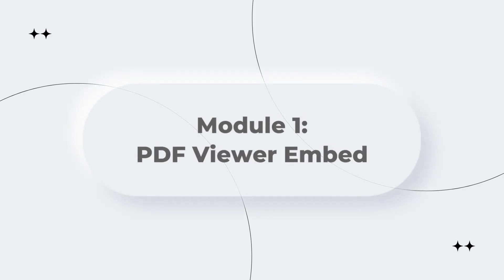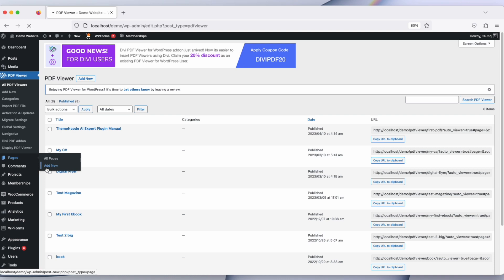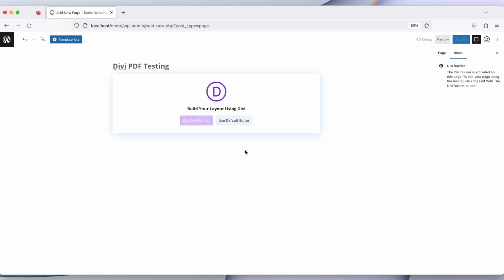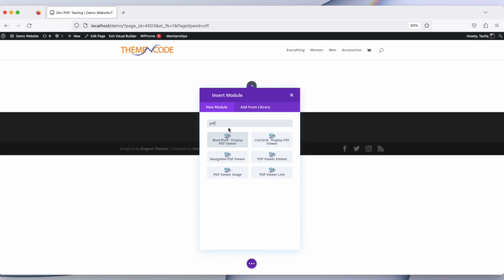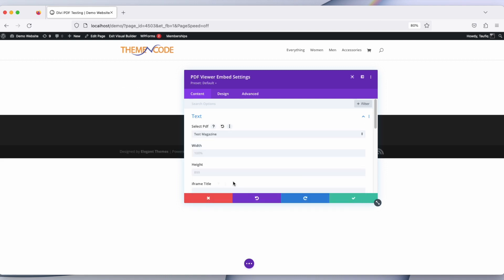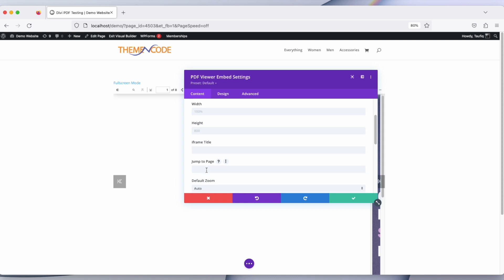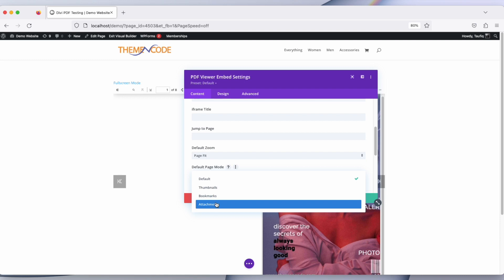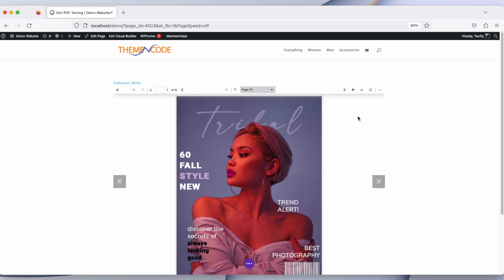PDF Viewer Embed Divi Module | Divi PDF Viewer For WordPress | Documentation Part 4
[reuse_allowed] This is part 4 of the full documentation of Divi PDF Viewer For WordPress Add-on. You can check the full playlist to see the documentation part by part.

"Divi PDF Viewer For WordPress"

:: Official Name :: PDF viewer for WordPress
:: Official Hashtag

:: Available Add-ons ::
01. "Avada - PDF Viewer for WordPress Addon"

02. "Display - PDF Viewer for WordPress Addon"

03. "Elementor PDF Viewer for WordPress Addon"

04. "Navigative - PDF Viewer for WordPress addon"

05. "WPBakery Page Builder Addon for PDF Viewer for WordPress"

06. "Divi PDF Viewer For WordPress"

:: Integrations ::
01. "WP File Access Manager - Easy Way to Restrict WordPress Uploads"

:: ThemeNcode Others Products ::
01. "QuoteX - WooCommerce Request a Quote"

02. Check Out Our Official Website ThemeNcode You will get other FREE and PREMIUM Products.

ThemeNcode Team